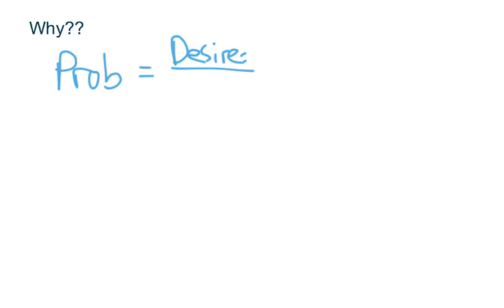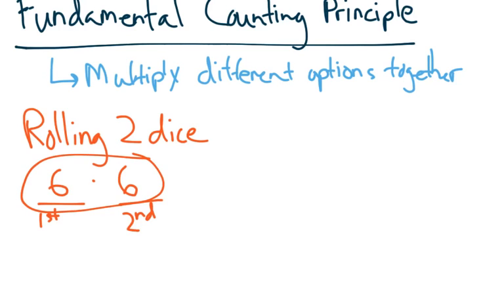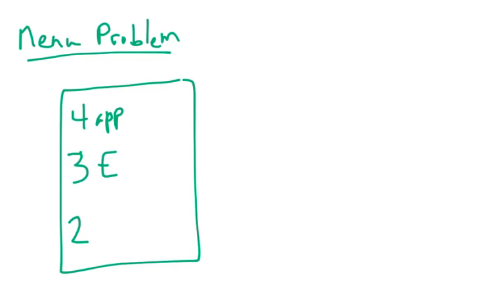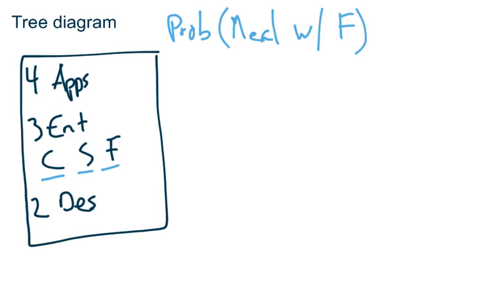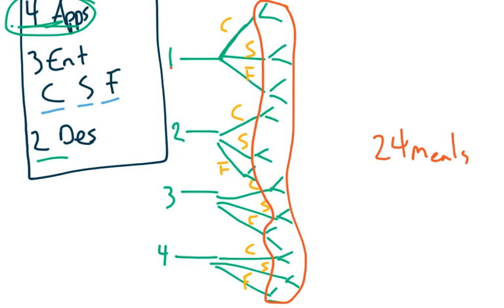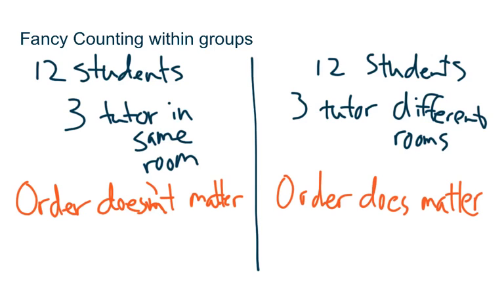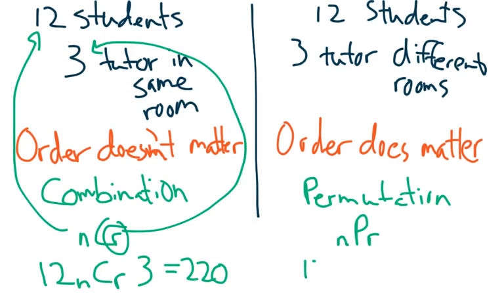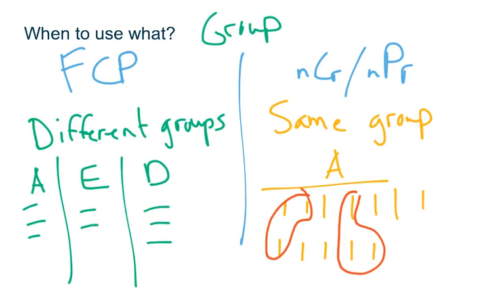Counting for Probabilities